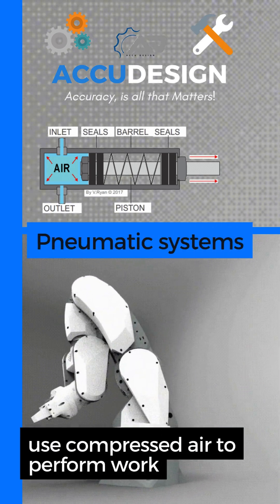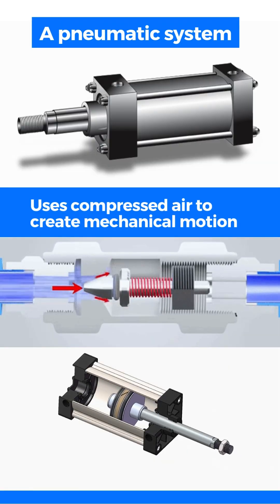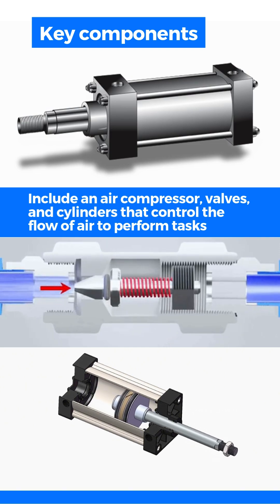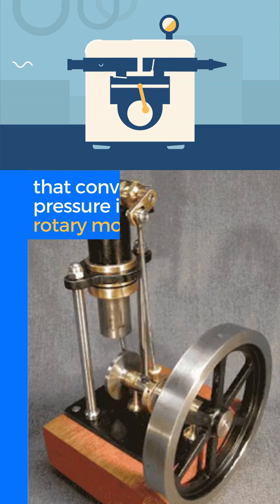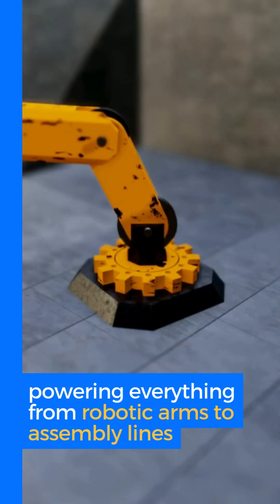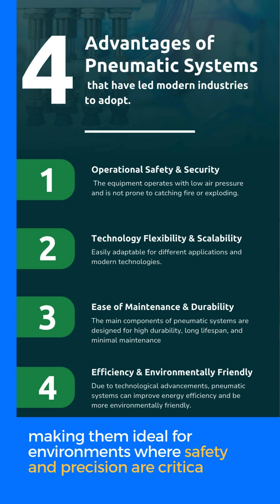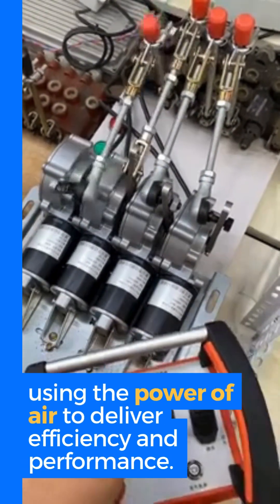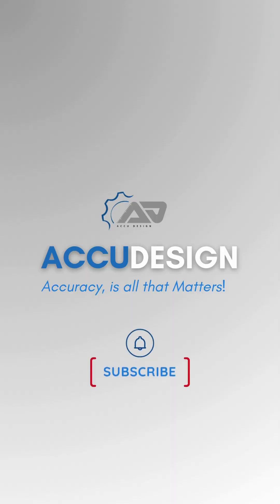🔧 Pneumatic Systems: Powering Automation with Compressed Air 💨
Pneumatic systems convert compressed air into mechanical motion, making them essential for automation and industrial applications. Let’s break down how they work!
🔹 How Do Pneumatic Systems Work?
 ✔ Air Compressor → Generates compressed air 🔄
 ✔ Reservoir → Stores air for consistent pressure ⚡
 ✔ Valves → Control airflow to direct movement 🔃
 ✔ Cylinders → Convert air pressure into linear or rotary motion ⚙️
🔹 Where Are Pneumatic Systems Used?
 🏭 Manufacturing → Powers robotic arms & conveyor belts
 🚗 Automotive → Controls brakes & suspension systems
 🚀 Aerospace → Used in landing gear operations
 🔬 Medical Devices → Precision control in surgical tools
🔹 Why Use Pneumatics?
 ✅ Fast Response Times → Ideal for automation ⚡
 ✅ Cost-Effective & Reliable → Simple & durable 💰
 ✅ Clean & Safe → No hazardous fluids 🛡️
💡 Did You Know? The fastest pick-and-place robots use pneumatic actuators to perform thousands of operations per hour! 🤖
📢 Where have you seen pneumatic systems in action? Share below! 👇
🔗 Follow for more engineering insights!
⚙️ Master Automation with Pneumatics! 🚀
hashtag#Pneumatics hashtag#Automation hashtag#IndustrialEngineering hashtag#MechanicalEngineering hashtag#Manufacturing hashtag#CompressedAir hashtag#Robotics hashtag#Engineering hashtag#MachineDesign hashtag#AerospaceEngineering hashtag#AutomotiveTechnology hashtag#MedicalDevices hashtag#IndustrialAutomation hashtag#STEM hashtag#Innovation hashtag#EngineeringSolutions hashtag#Technology hashtag#SmartManufacturing hashtag#Efficiency hashtag#Actuators hashtag#PickAndPlace